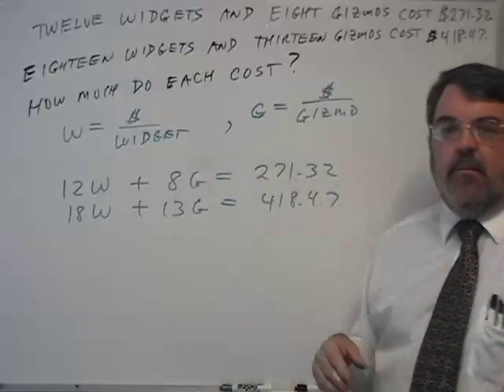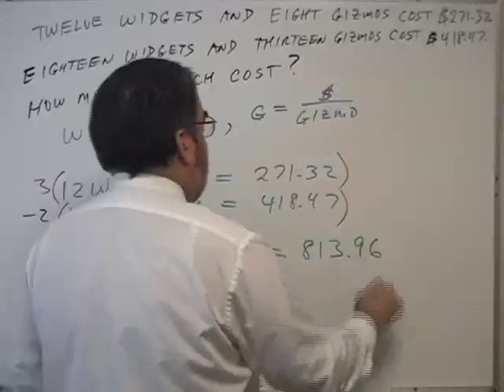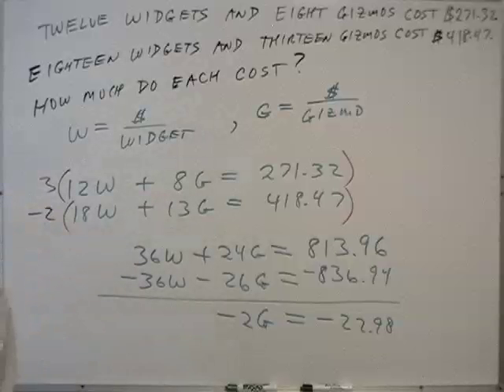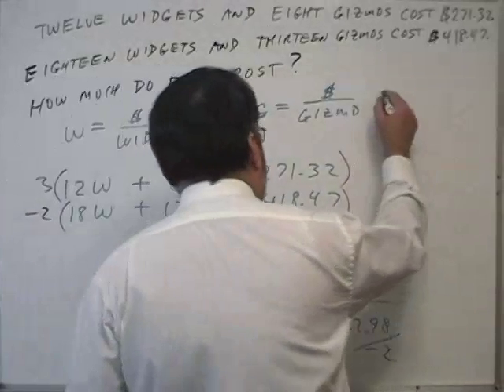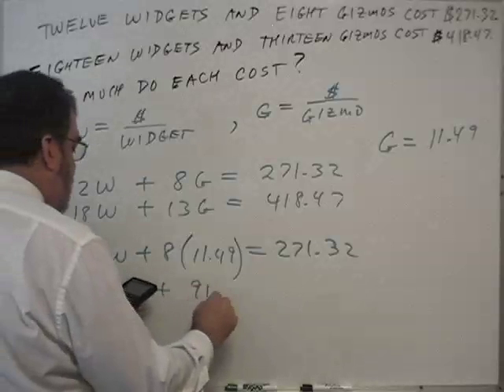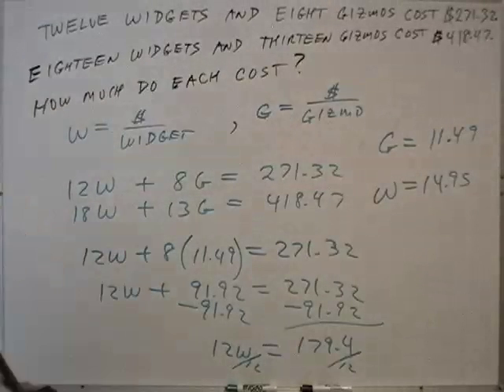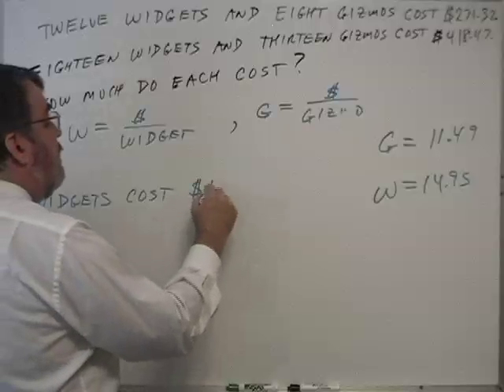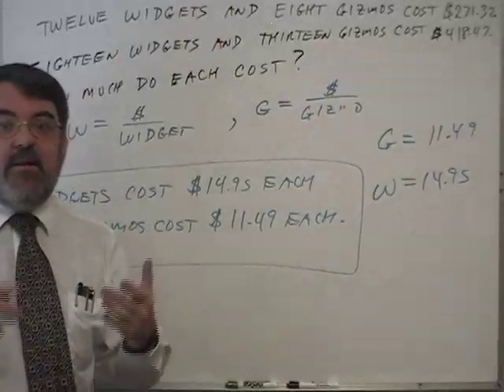Section 3.2, Topic 3, Part Two